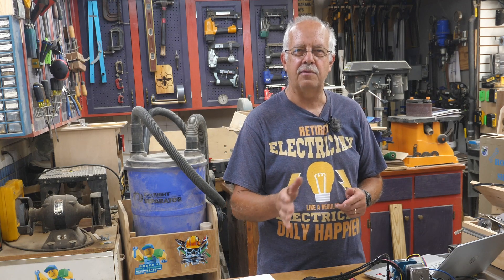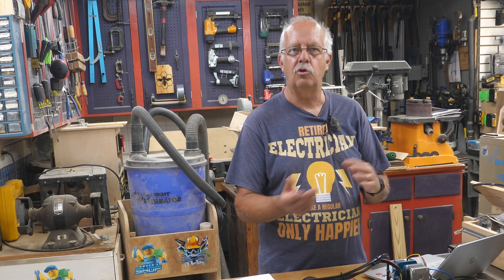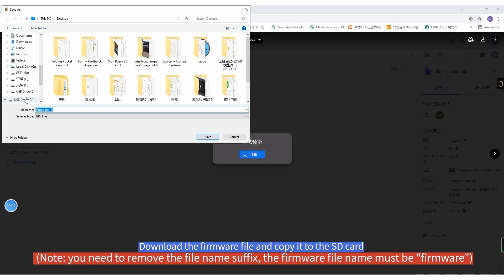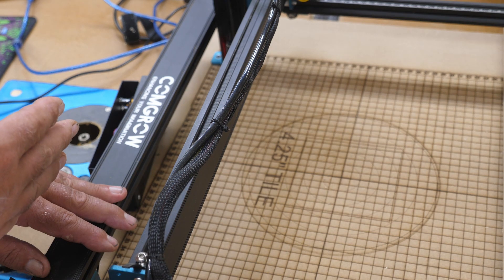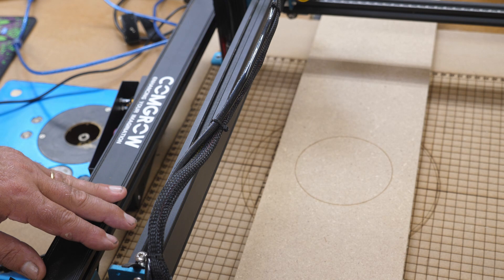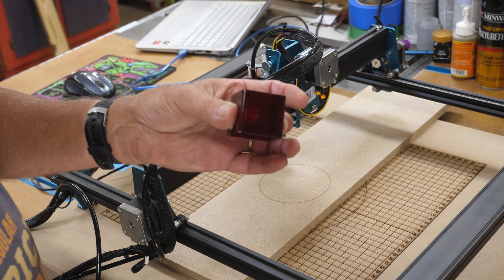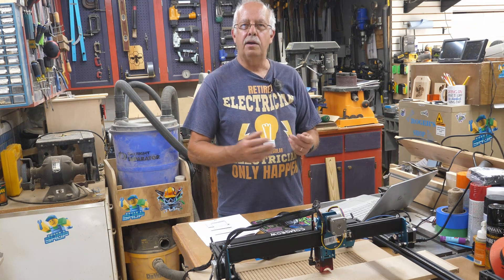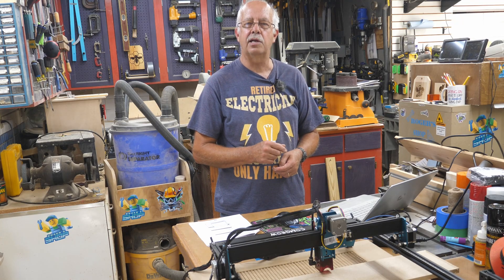Comgrow Comgo Z1 Laser Firmware Upgrade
Detailed upgrade of firmware, plus a couple of add-on explanations.
If you are having issues with using Lightburn, check the firmware version.  If you have V1, upgrade to V2.  The process is actually quite easy.

For the latest Firmware, contact Comgrow.  I'm  not putting a link here to V2 as it can/may/could/will change in the future.

COMGROW AIR ASSIST PUMP FOR Z1 & D1

Comgrow Z1 Laser Engraver 10W Output Power